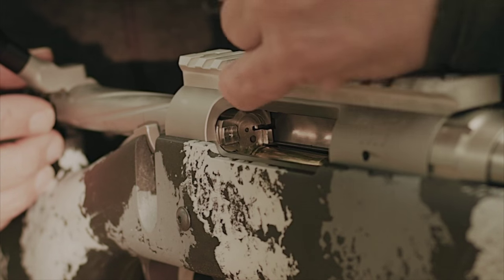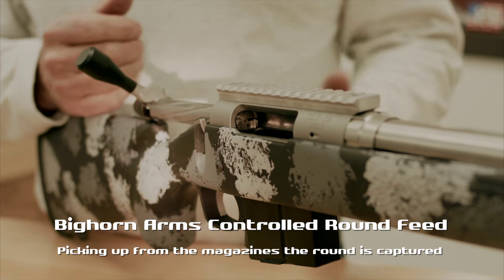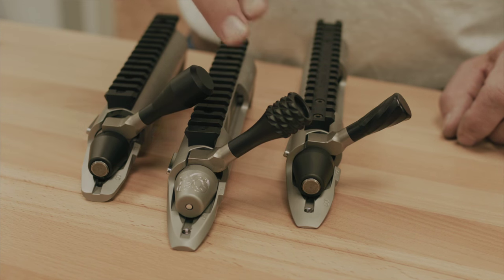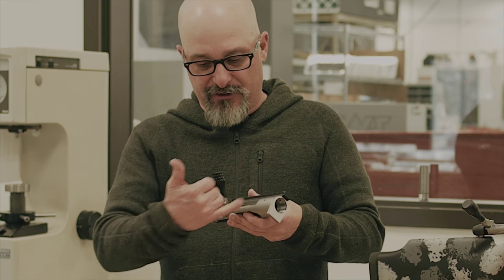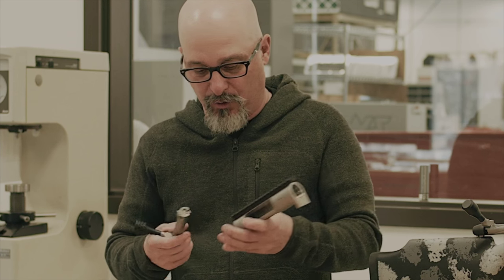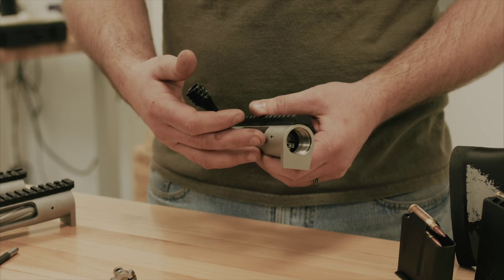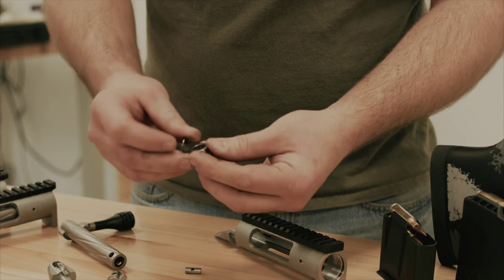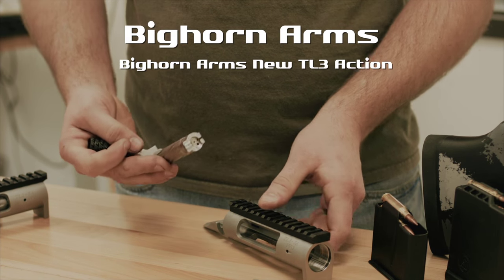Bighorn Arms TL3 Action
Sniper's Hide First Look at the new Bighorn Arms TL3 Action